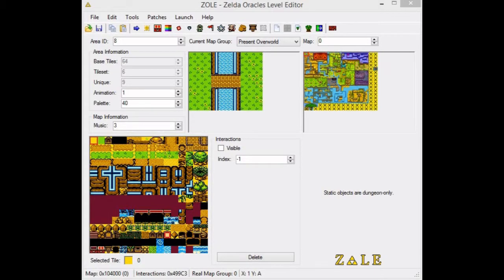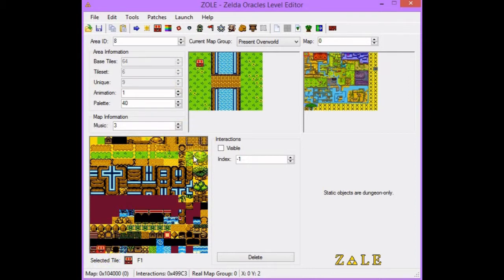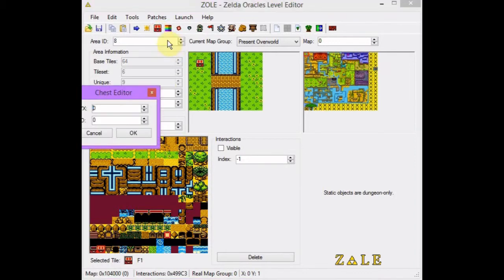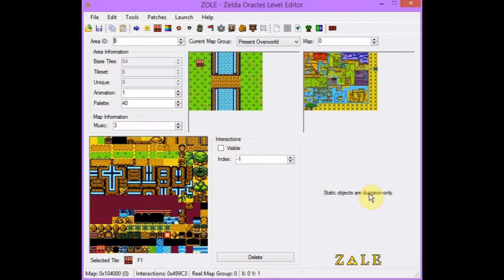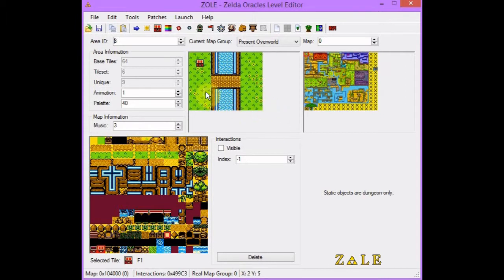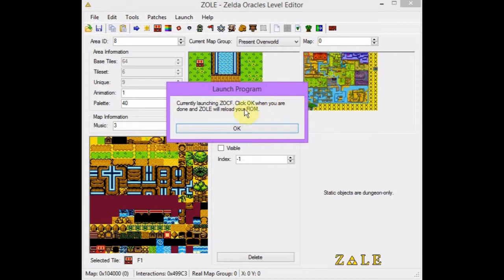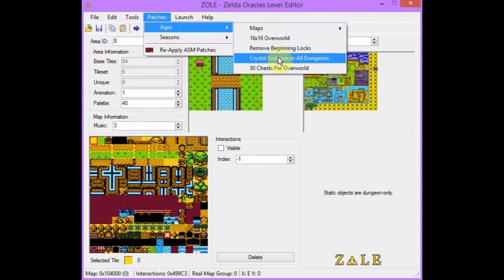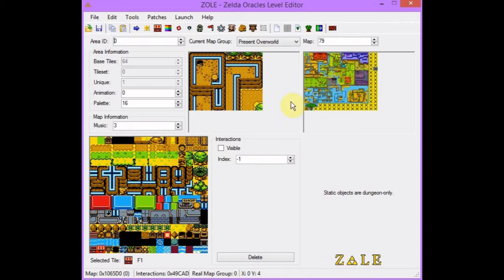ZOLE 4 Video Tutorial 03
In this one, we'll cover chest editing and the 30 Chests Per Overworld patch.